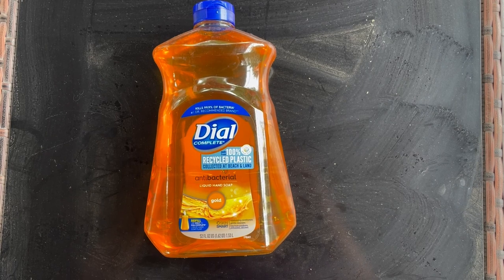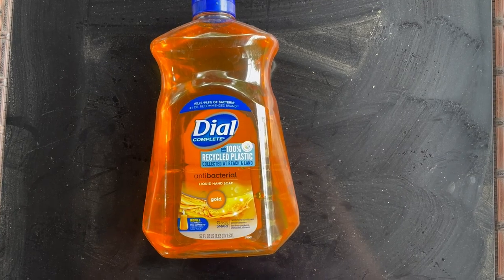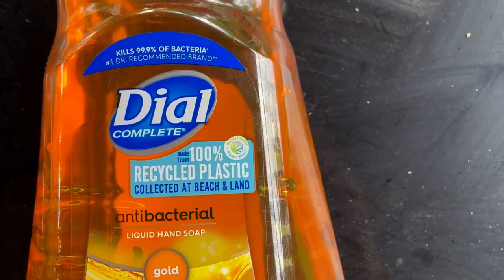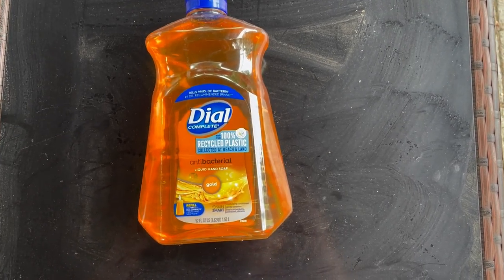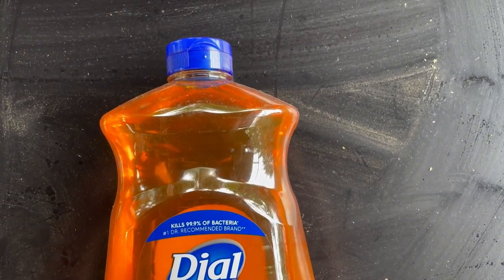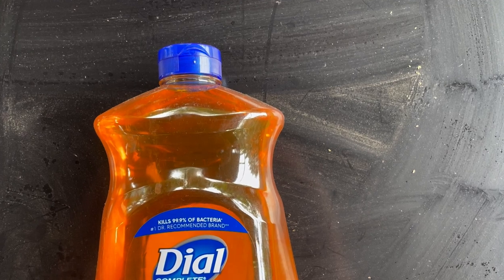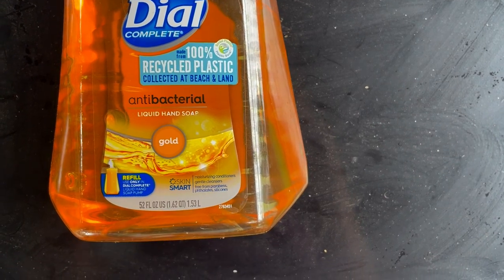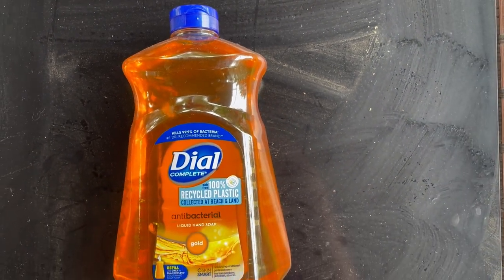✅ Dial Antibacterial Liquid Hand Soap 🔴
About this product:

Dial Antibacterial Liquid Hand Soap is a popular brand of hand soap that is specifically formulated to kill germs and bacteria while effectively cleaning the hands. Dial is a well-known company that produces a range of personal care and hygiene products.
Dial Antibacterial Liquid Hand Soap typically contains active ingredients, such as benzalkonium chloride or triclosan, which have antimicrobial properties and help to eliminate bacteria on the skin. These hand soaps are designed to provide a thorough cleansing experience while also offering germ protection.